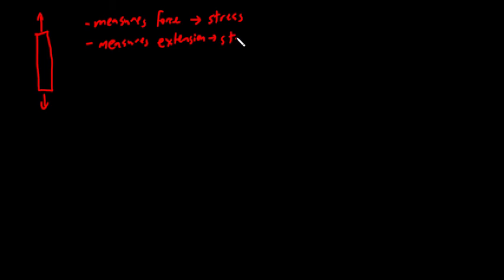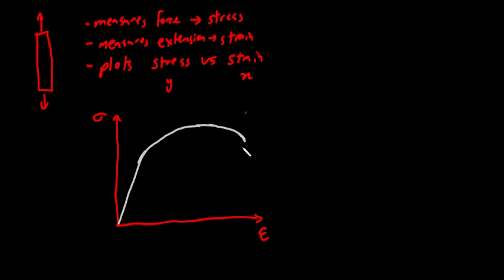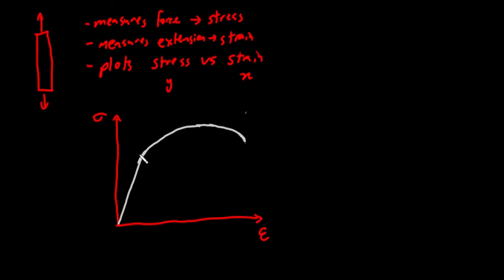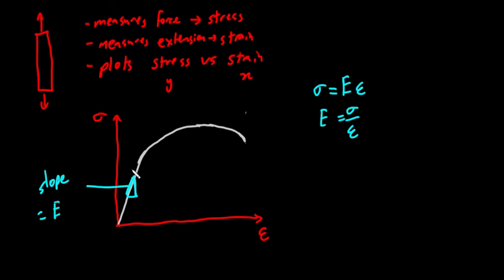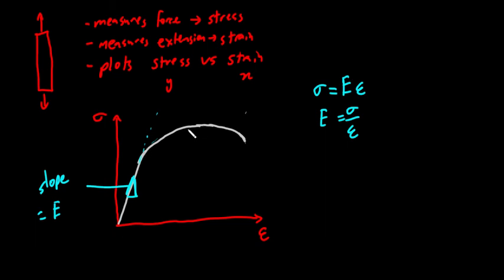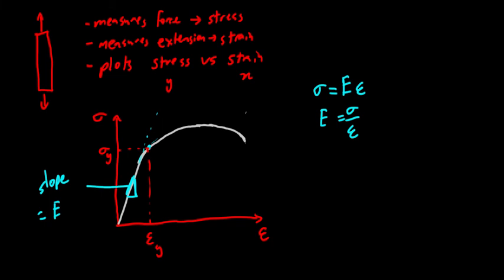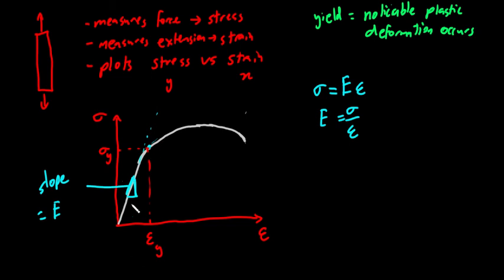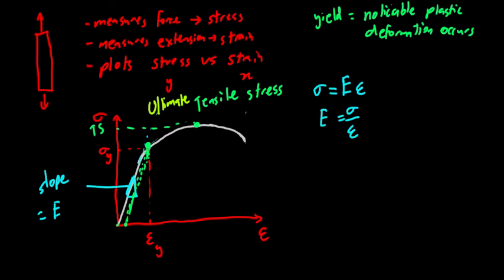Stress strain diagrams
A visual interpretation on mechanical properties of materials